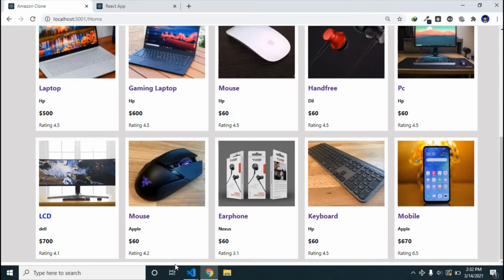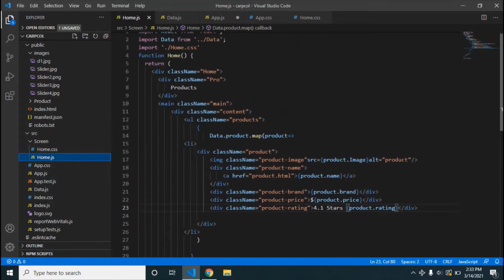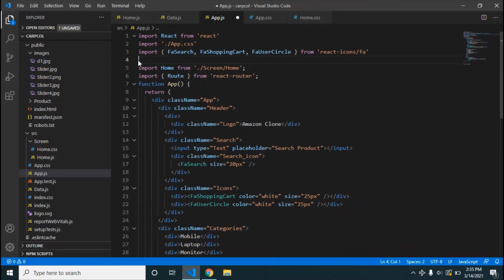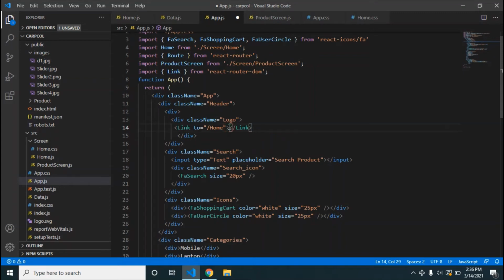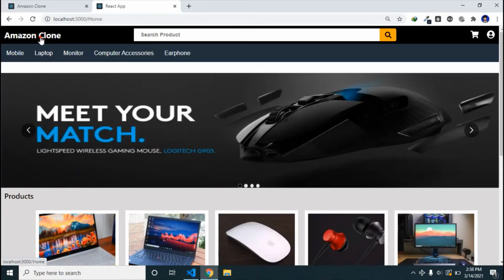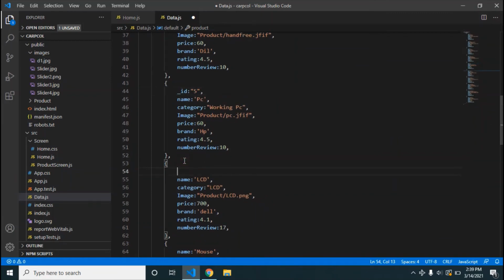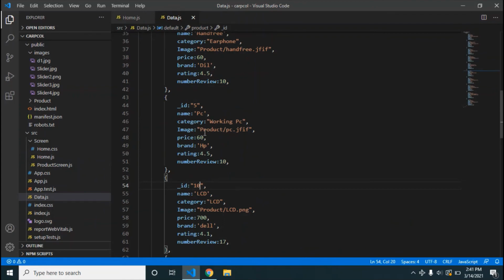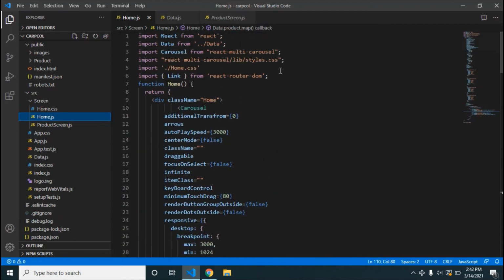🔴 How to Make an AMAZON Clone with REACT JS for Beginners (Part #5)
This video is about HOW TO BUILD A FULL-STACK AMAZON CLONE WITH REACT JS (Full E-Comm Store in Few Hrs) FOR BEGINNERS 2021

First of all I am very thankful to youtube to provide me a great opportunity to learn and develop my skills through coding videos I am able to create full stack amazon clone (Full E-Commerce Store in 7 Hrs) and I promised in future I become a good full stack developer thankyou and thanks to all of you to watching my video

Connect With React Js Developer!

Drop your Comments to give feedback | for improvement | specially topics |
QAs.